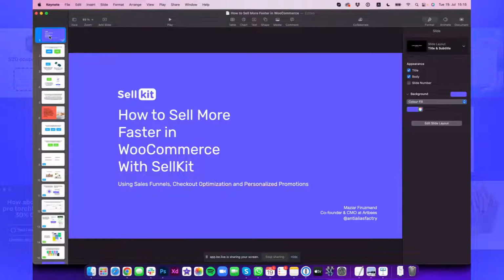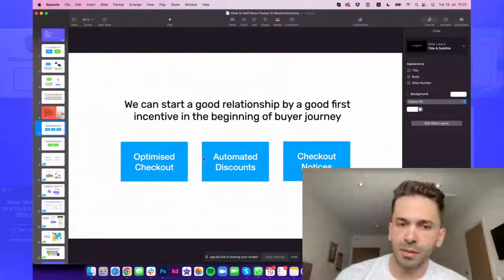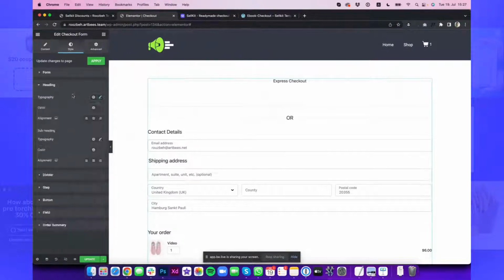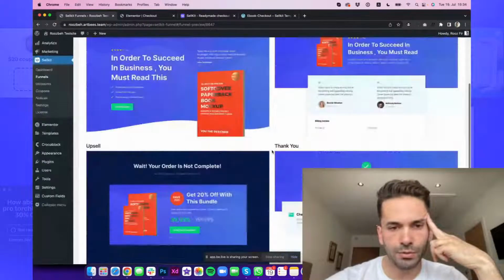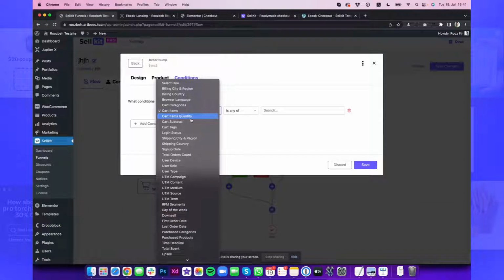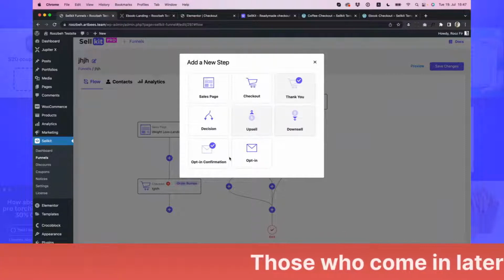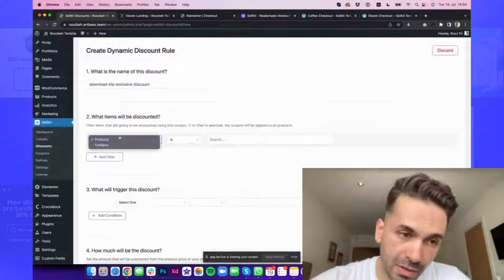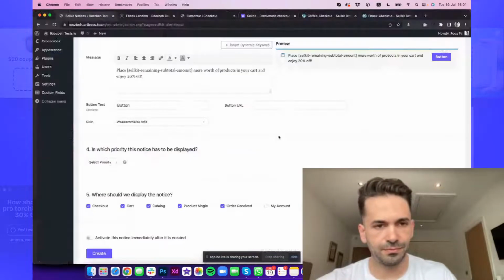🔥SellKit Lifetime Deal (LTD) - Most Advanced Funnel Builder & Checkout Optimizer For WooCommerce🎁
🕙10 pm UTC+8/7.30 pm IST/10 am EST/4 pm CET
📅Tuesday, 19 July 2022

✅I would host the co-founder of SellKit, Maziar Firuzmand.  He shall showcase how to sell more and faster in WooCommerce with SellKit.
x3 Sellkit Plan A LTD ($49 value)
✅You must be present during this Facebook live in order to stand a chance to win the giveaway
✅Kindly comment SellKit with a GIF to confirm your intention to attend the FB live session.
✅Please participate in the live session to understand the product and get your queries clarified by Maziar Firuzmand.
✅Please give permission to Be.live to display your profile and name during the live session, when you post a comment or query by going to the following
✅This will help in ensuring that you are part of the giveaway. In case your name and profile are not displayed, please comment with your name.
✅The giveaway would be announced during the session and will need to be accepted by being present during the live session, else it would be forfeited.